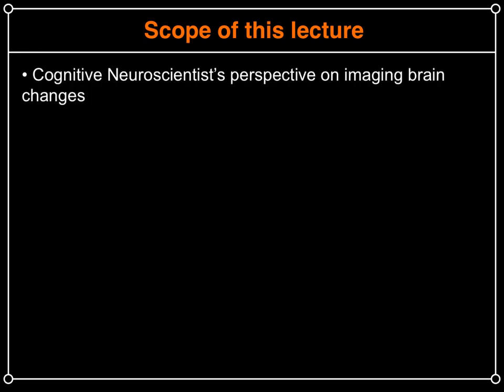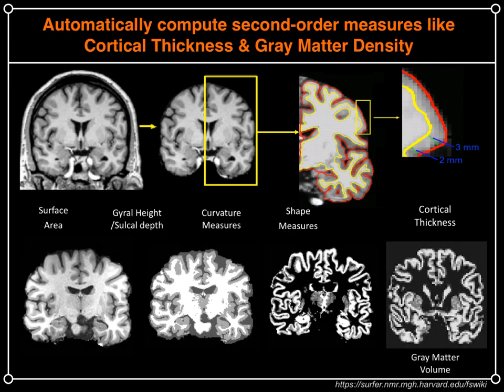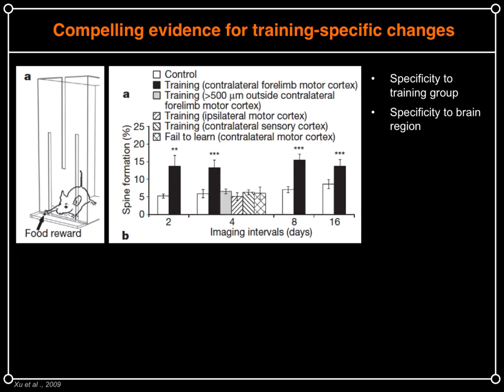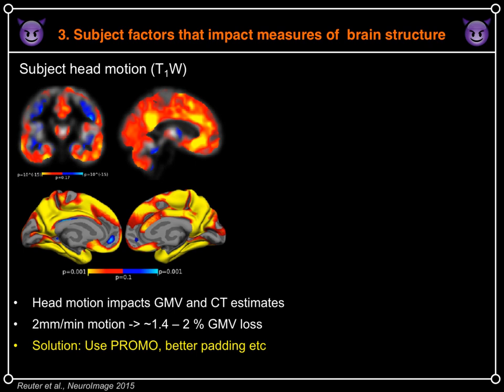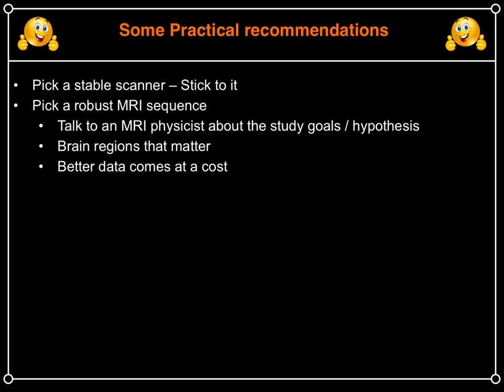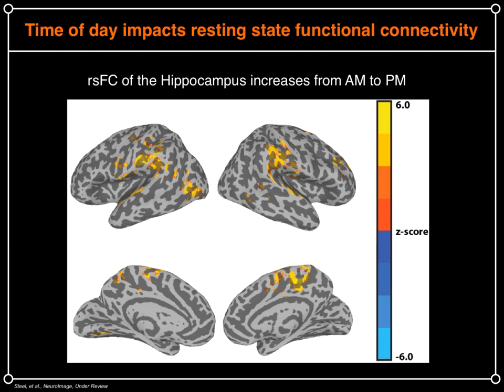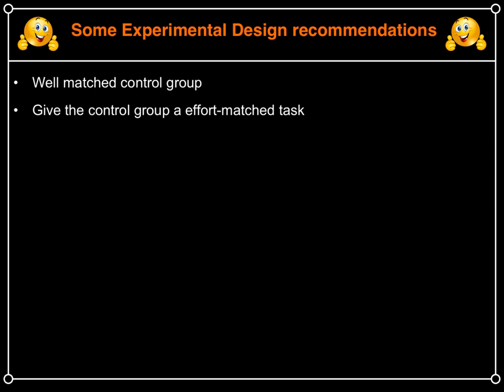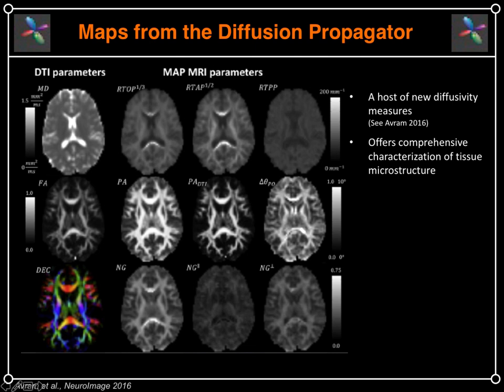Summer Course 2018: 23 Imaging Changes in Brain Anatomy by Cibu Thomas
23 Cibu 20180806